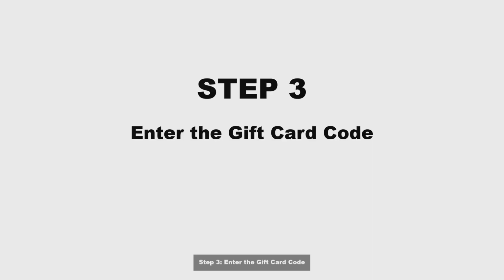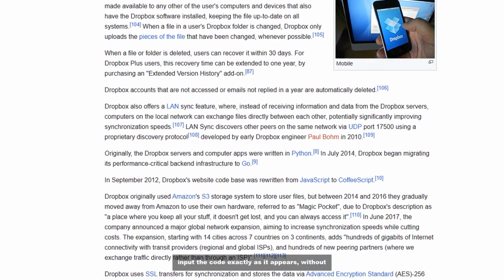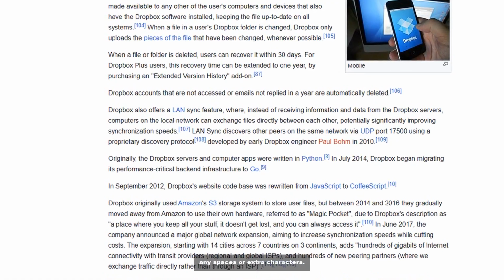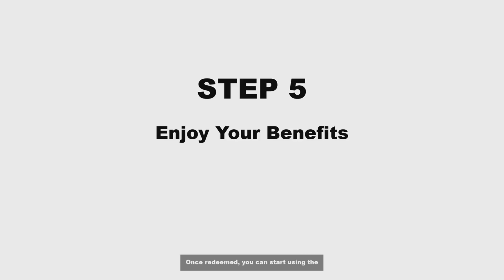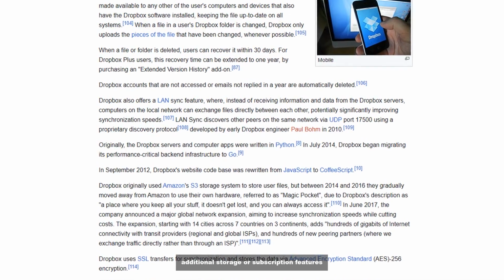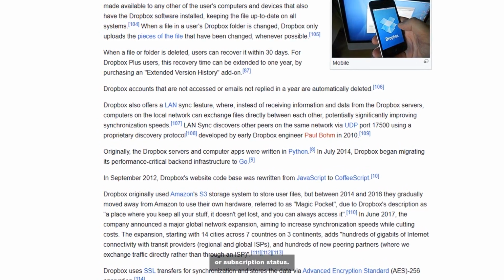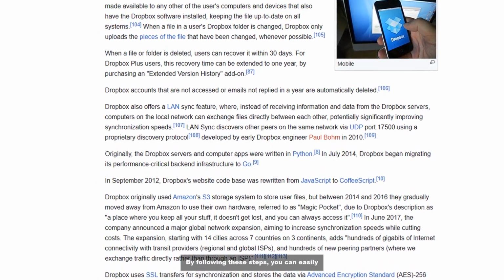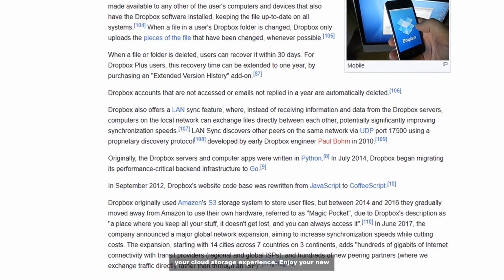How To Use Dropbox Gift Cards 2025 (2026)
In this video, we will show you how to use Dropbox Gift Cards in 2025. Learn the step-by-step process to redeem your gift card and maximize your Dropbox storage.